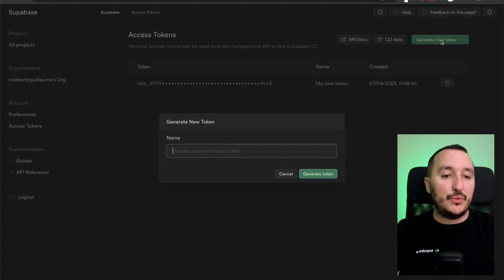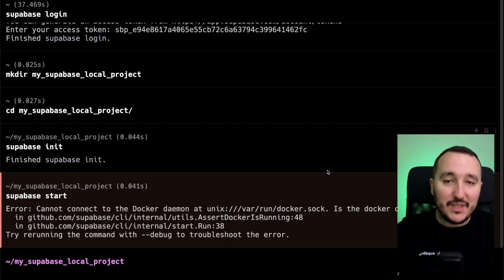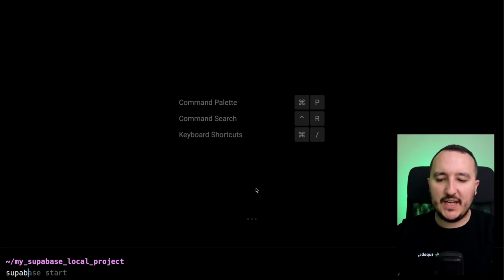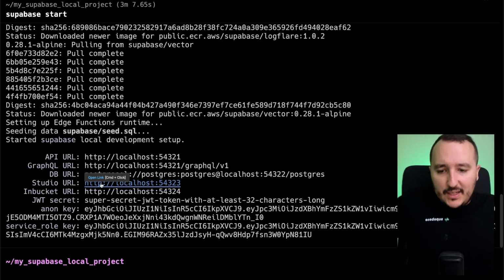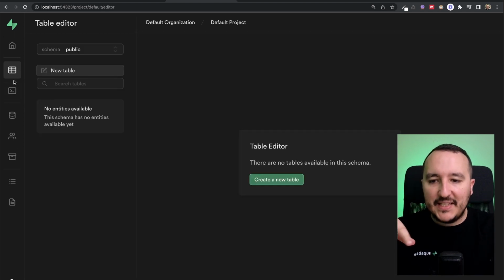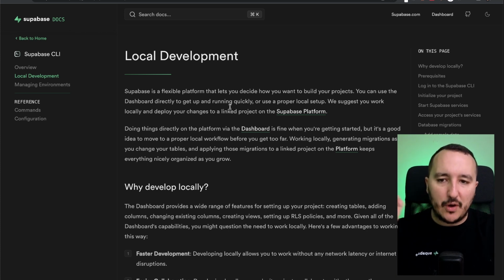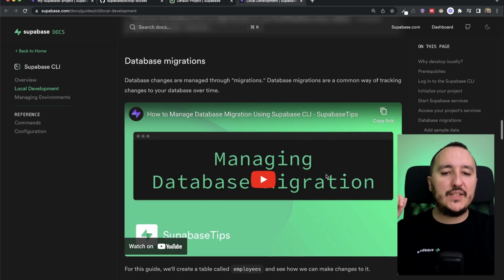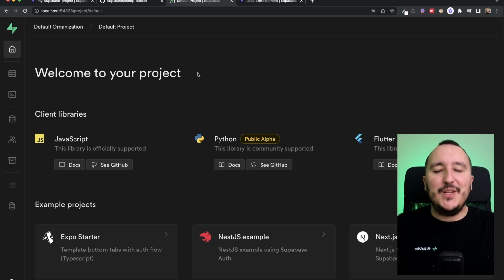Self-host with @Supabase — Course part 21